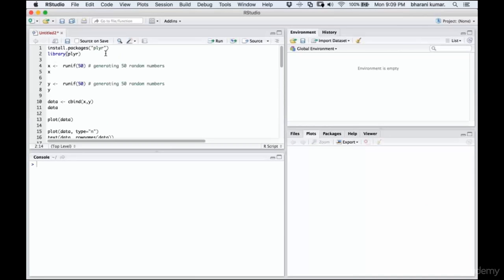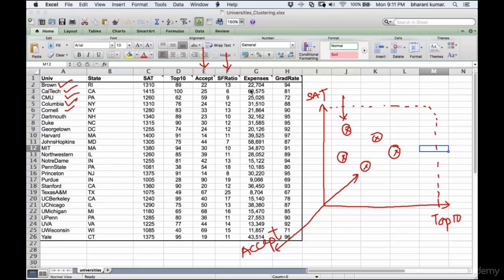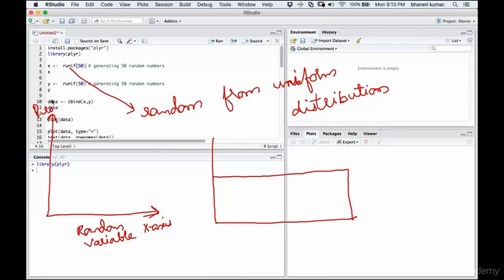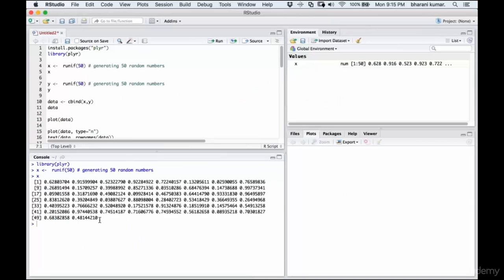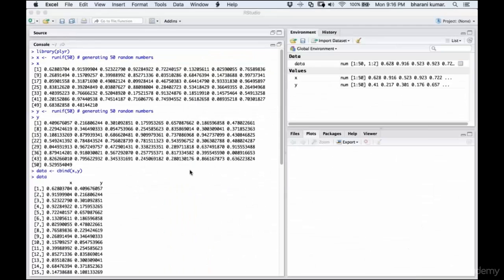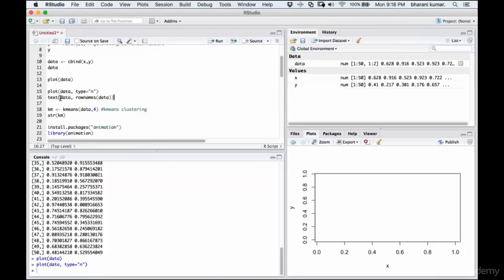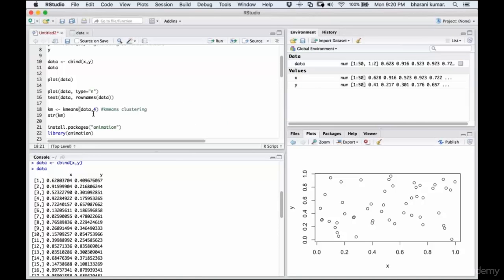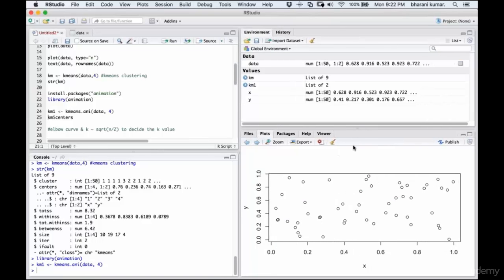107 k means clustering using r part 1